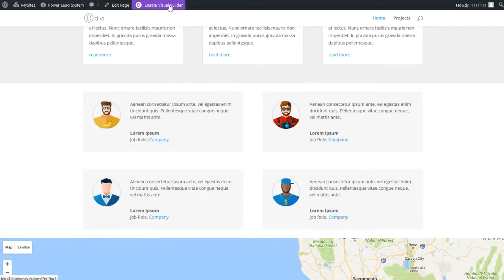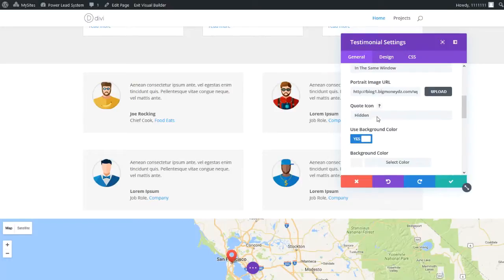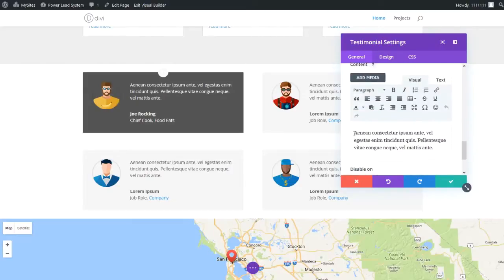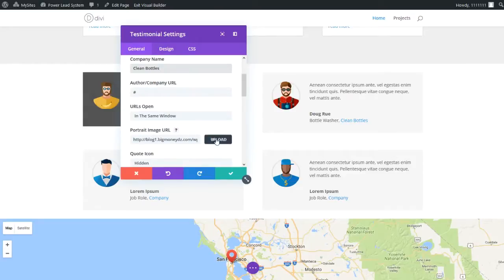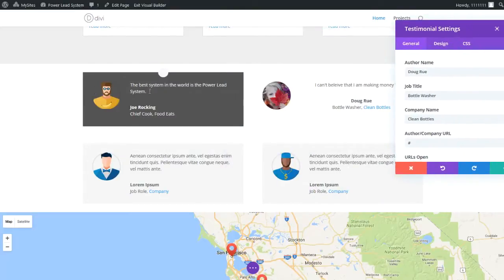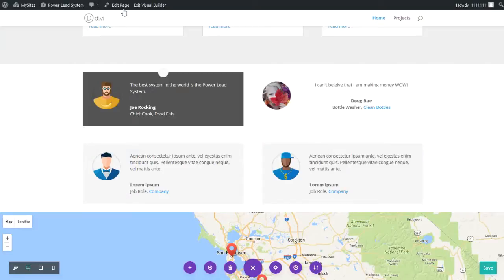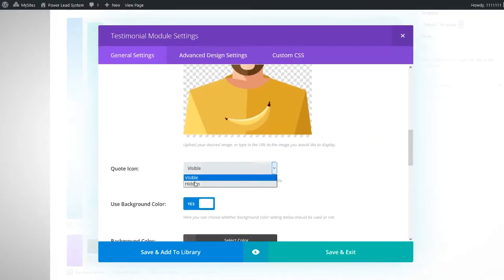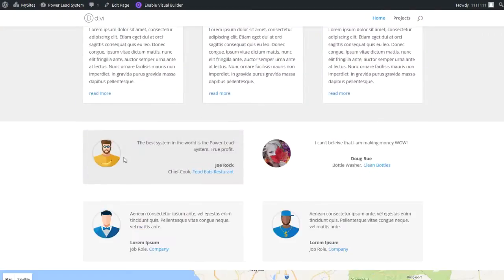How To Edit The 'testimonial' Section